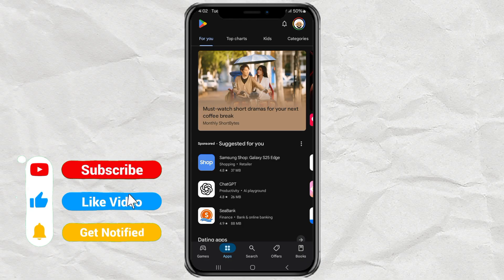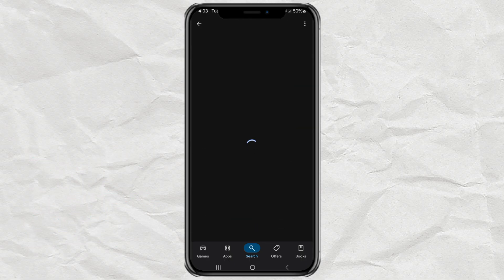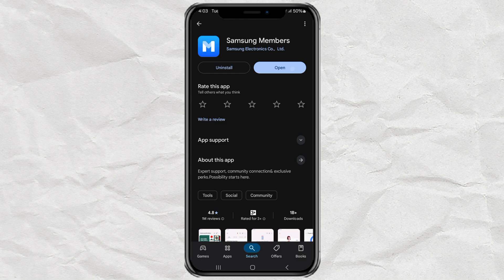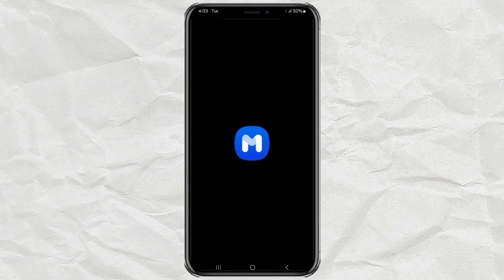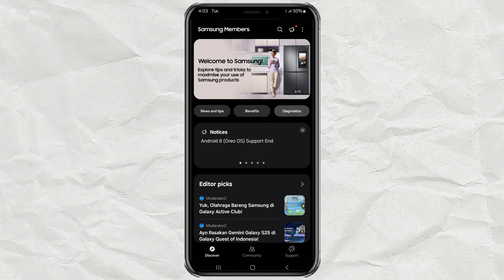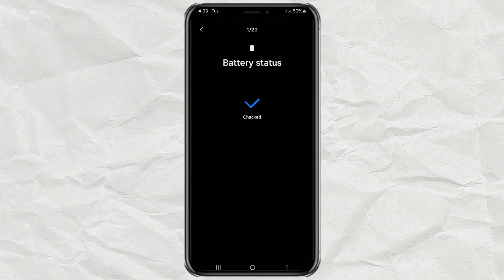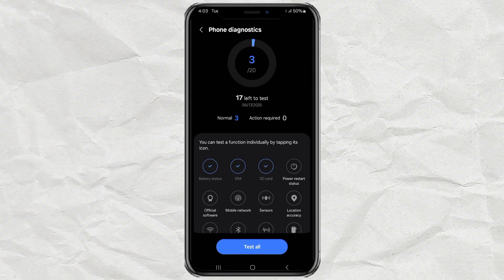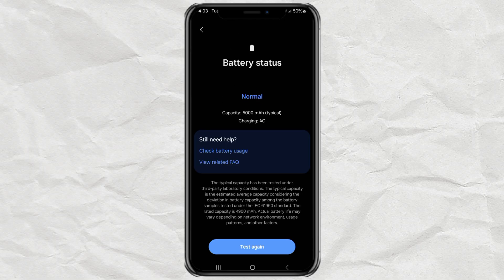How to Check Samsung Battery Health Easily Without Root (No Third-Party App!)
Worried your Samsung phone battery is no longer in good condition? Don’t worry! In this video, I’ll show you how to easily check the battery health on your Samsung Android phone using the official Samsung Members app — no root, no complicated setup, and no third-party apps required.

Steps Covered:
1. How to install Samsung Members (if not already available)
2. How to access Diagnostics
3. How to test Battery Status specifically
4. How to interpret the results

Perfect for anyone wanting to make sure their battery is still performing well, especially if your phone starts draining faster or charging oddly.

Make sure your device is up-to-date and the app is installed properly to get accurate diagnostics.